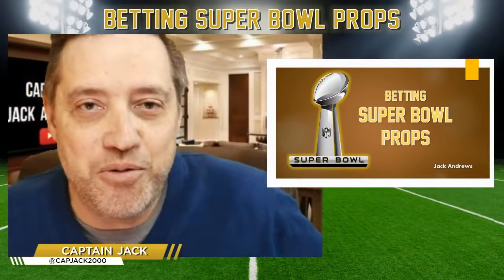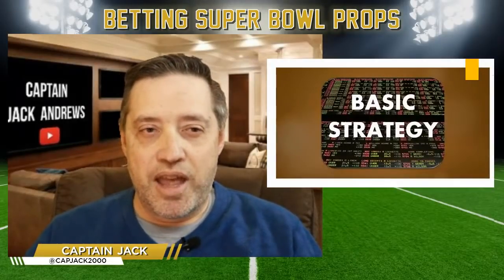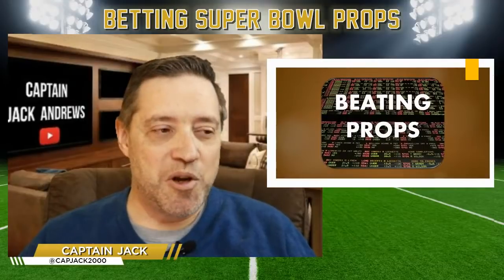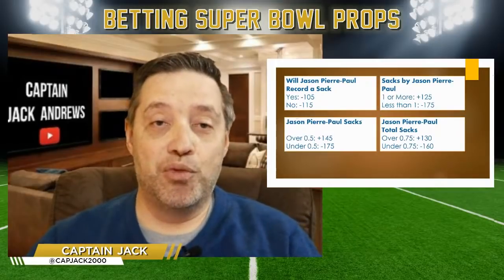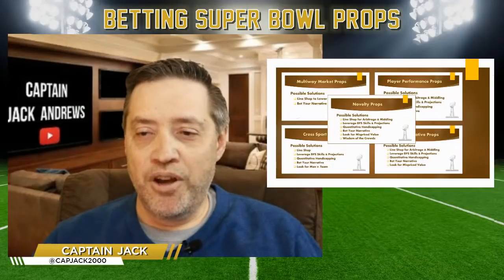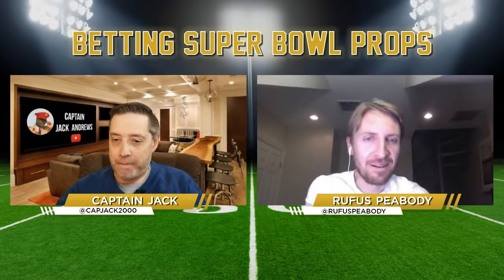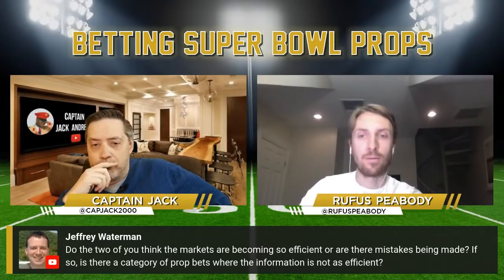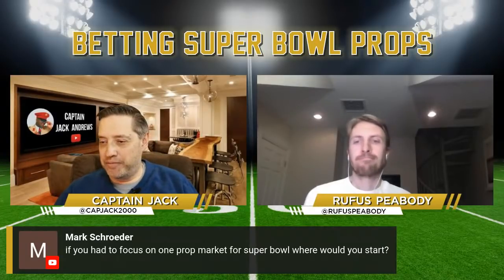How to Bet (and Beat) Super Bowl Props - Special Guest Rufus Peabody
The betting culture around the Super Bowl has become known for the extensive prop bets that sportsbooks all around the world put out for the big game. Join Captain Jack as he discusses what bettors need to know when betting this lucrative market. He'll also be joined by the man who made his mark crushing the Super Bowl prop market, the Prince of Props himself, Rufus Peabody.

The livestream is scheduled to be about 90 minutes with ample opportunity for Q&A and interaction with the hosts.

Timeline:
Why Bet Super Bowl Props? 0:00
Types of Super Bowl Props 4:35
Basic Strategy When Betting Super Bowl Props 7:05
Beating Props Intro 14:40
Beating Multiway Markets 15:34
Beating Performance Props 18:03
Beating Cross Sport Props 21:59
Beating Game Derivative Props 25:26
Beating Novelty Props 29:20
Which type of prop is best for you? 30:48

Rufus Peabody joins the show! 32:50
Q&A with the audience begins 38:38